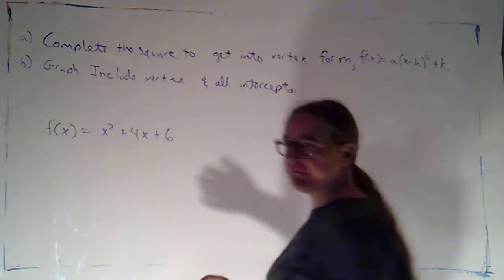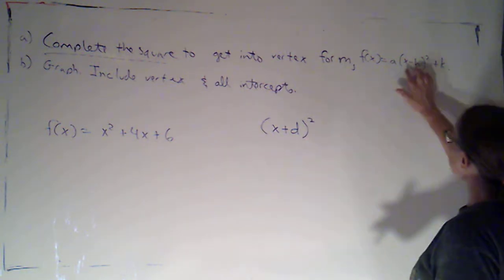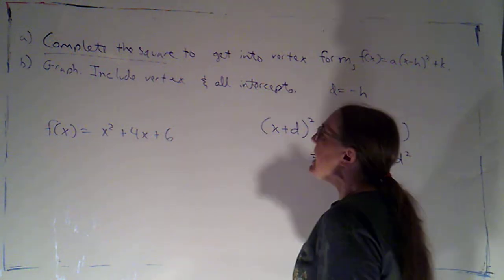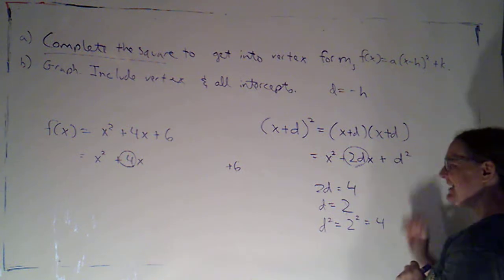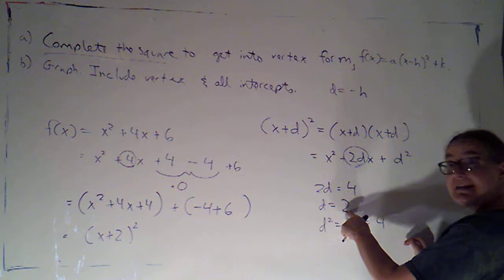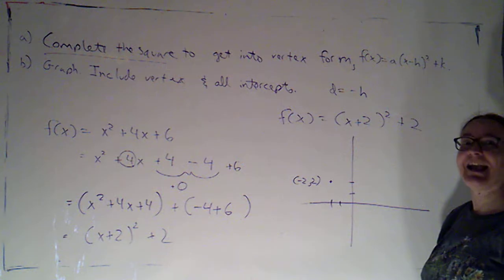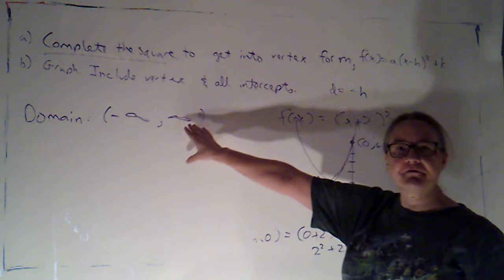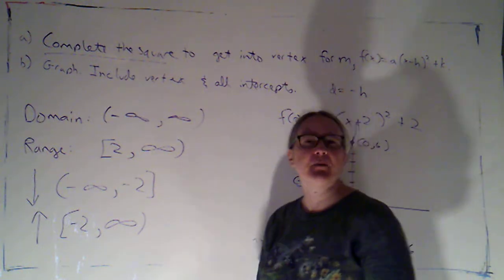Math 2 Section 2 1 part 3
Completing the square to convert from standard form to vertex form.  We work through a "nice" example, for which a = 1.